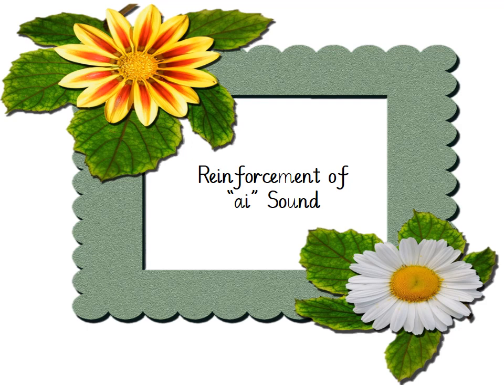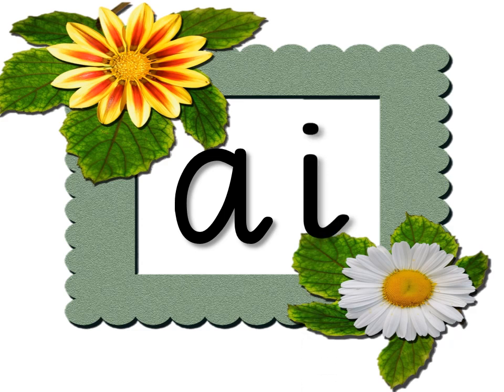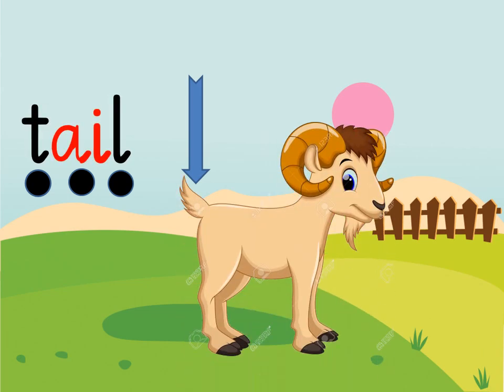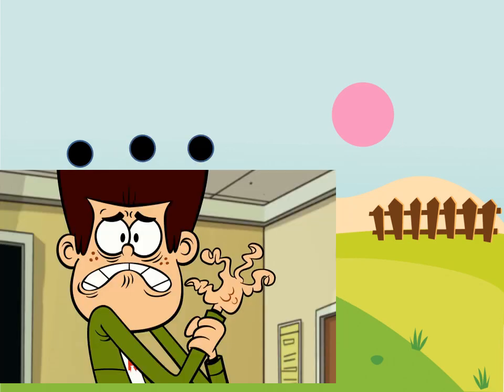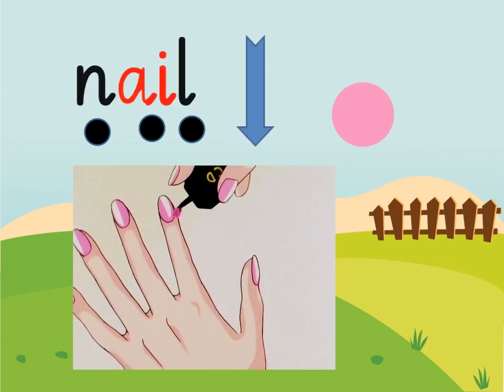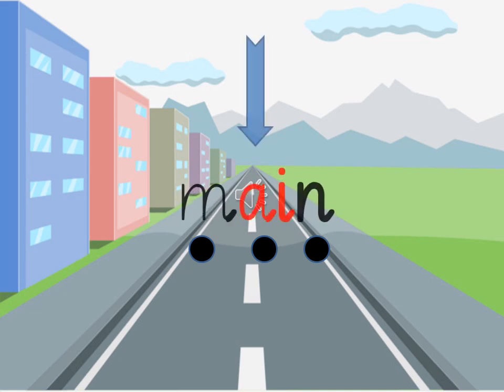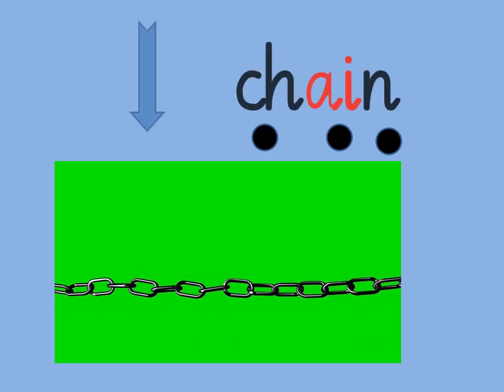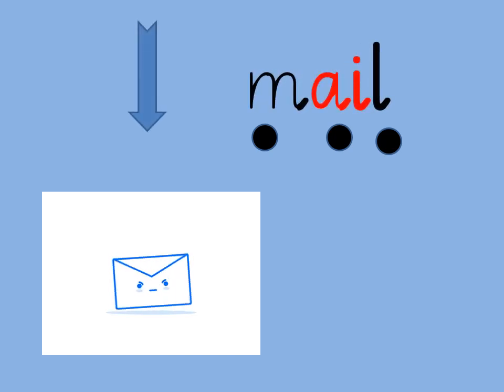"ai" digraph sound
A digraph in the English language is a group of two successive letters ​that represents a single sound or phoneme. Common vowel digraphs include ai (rain), ay (day), ea (teach), ea (bread), ea (break), ee (free), ei (eight), ey (key), ie (piece), oa (road), oo (book), oo (room), ow (slow), and ue (true). Common consonant digraphs include ch (church), ch (school), ng (king), ph (phone), sh (shoe), th (then), th (think), and wh (wheel).